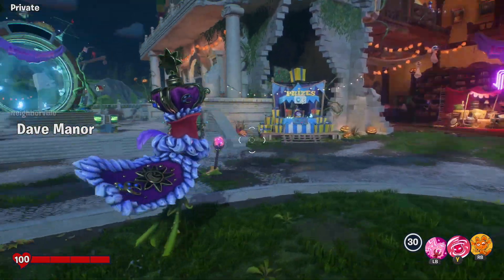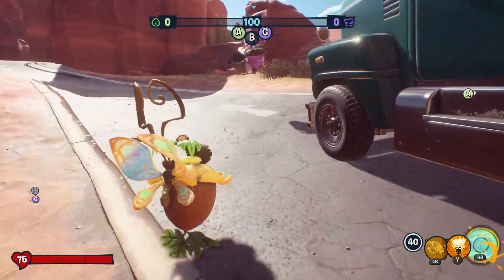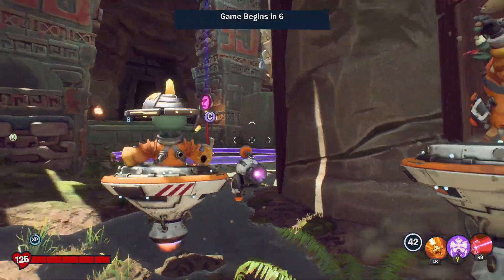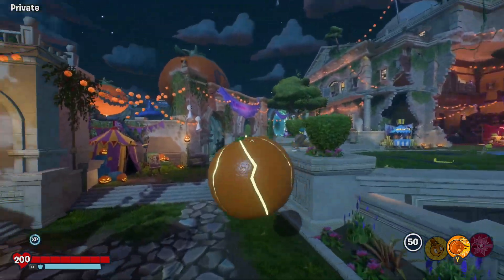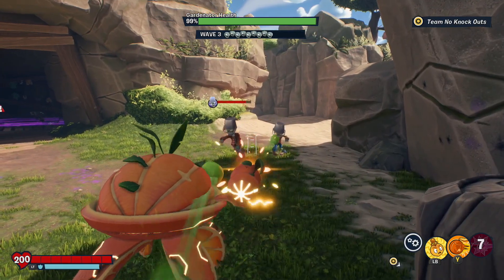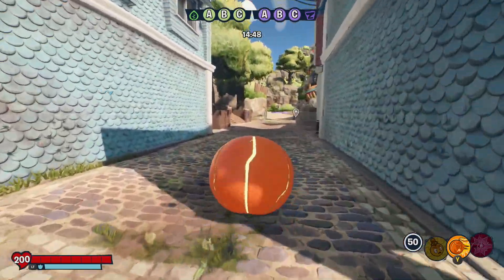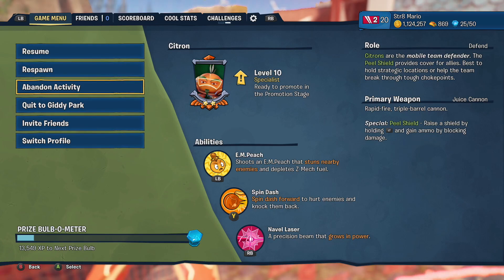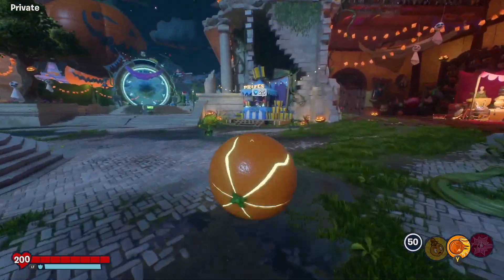Citron Lawn of Doom Weekly Challenges! Cover Assists! (Plants vs. Zombies: Battle for Neighborville)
Week two of the Lawn of Doom event in Plants vs. Zombies: Battle for Neighborville is here. That means a new random game mode (Space Nuts) and another unlock key to unlock more character challenges. This week, I chose to go with Citron from the plants side of things. For his challenges, you have to achieve 11 Cover-Assists (shielding a teammate/potted plant when they get a vanquish), earn 5,000 experience, Defend 5,000 hits with the Peel Shield (this takes FOREVER), deal 100 damage with the Juice Cannon (the primary weapon) in one clip, and E.M.Peach 25 enemies (extremely simple). Overall, Citron's challenges are extremely easy. The only one that gave me any issue was defending with the Peel Shield and it didn't give me issues because it was hard. It gave me issues because it took close to an hour to do. If you have it unlocked, I recommend equipping the "Peachy" perk for Citron (unlocked when Citron is promoted to Elite). We managed to complete all three challenges from Space Nuts and all of Citron's challenges in this video. We're halfway to the Scare-Cob hat for Kernel Corn!